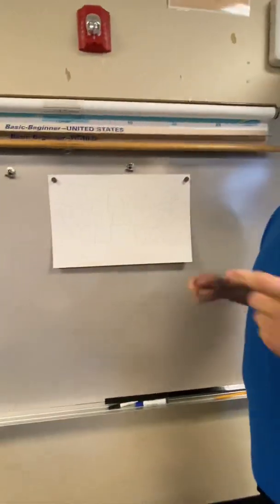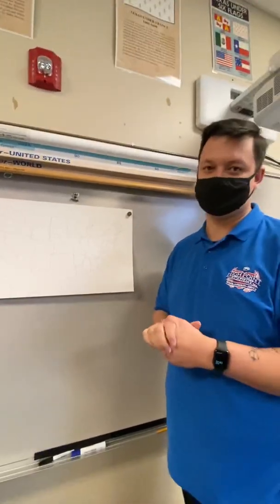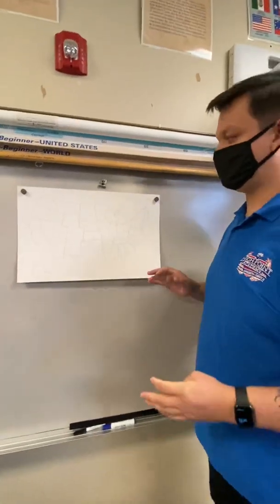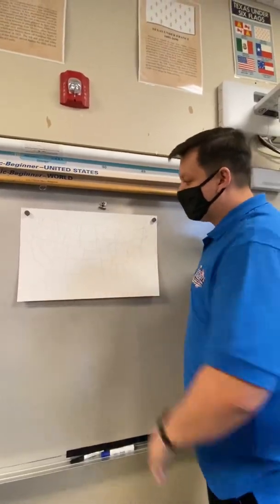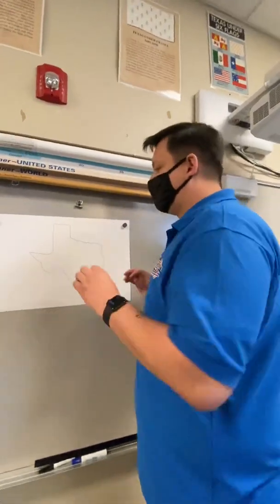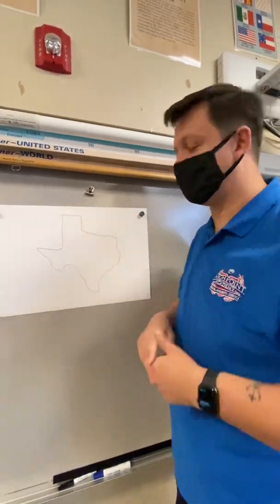Weather Mapping Project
Teacher: Mr. Morales
Videographer: Mr. Herring